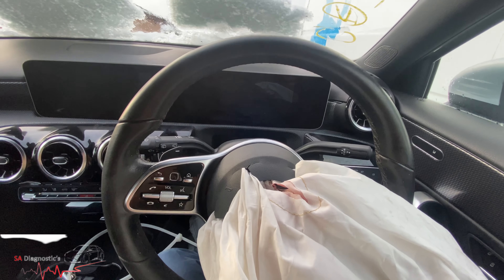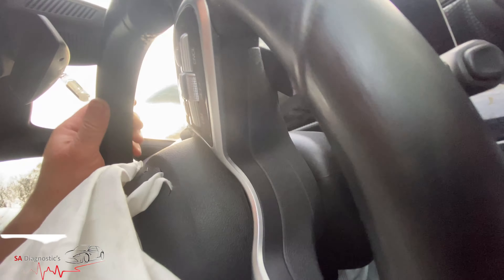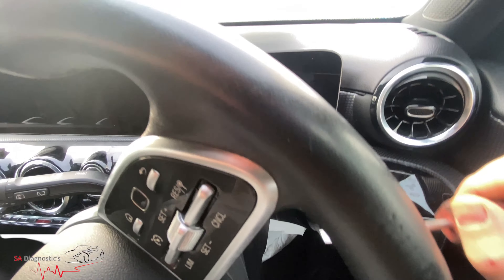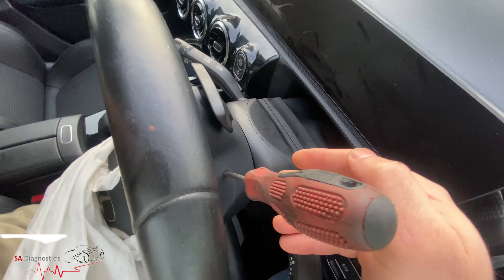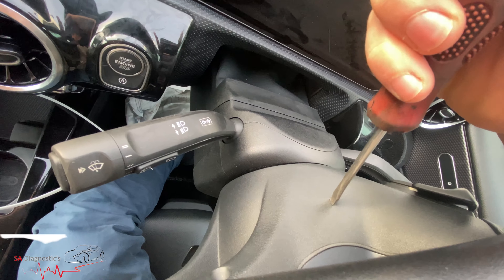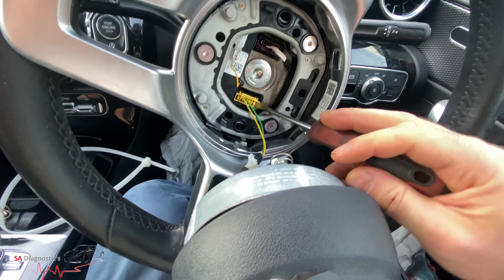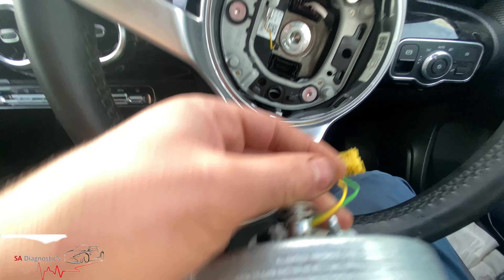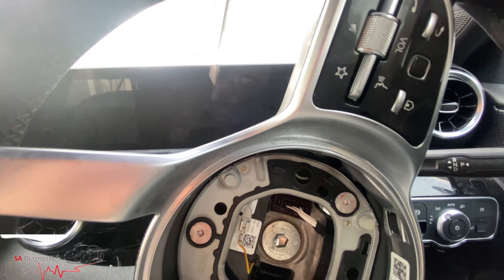Mercedes A C E GLE CLS W177 W205 W238 W213 W907 W257 Steering Airbag Remove Procedure